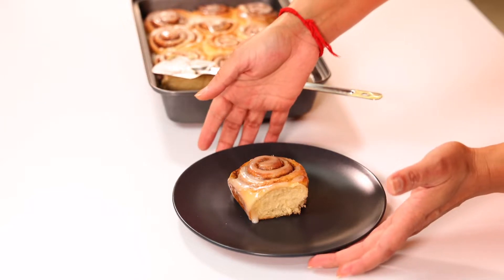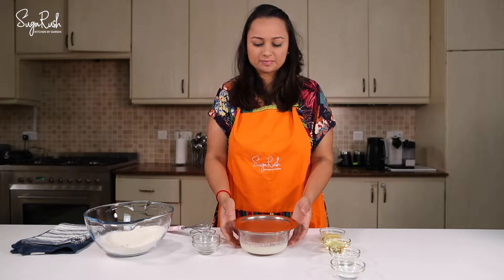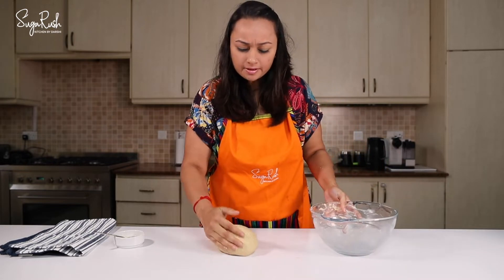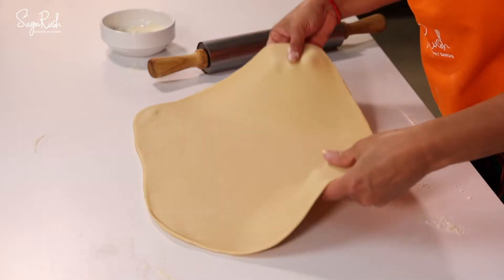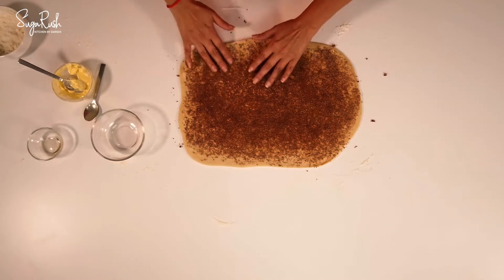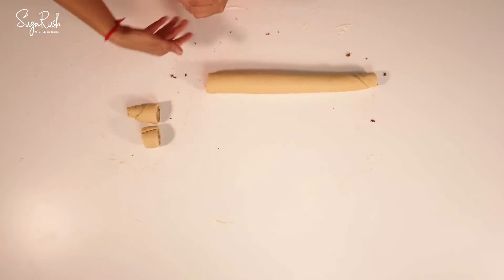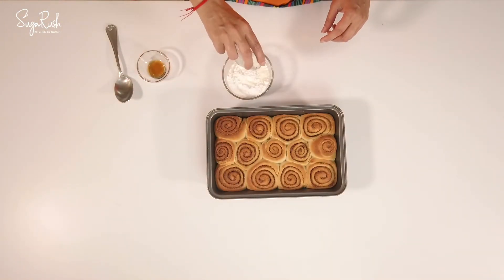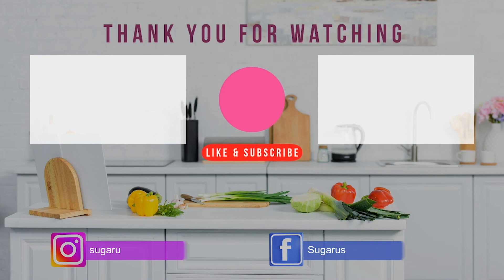Baking Sweet & Fluffy Cinnamon Rolls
Freshly baked Cinnamon rolls are simply soft, moist, and fluffy rolls packed with cinnamon sugar heaven. The soaked sugar glaze compliments the rolls perfectly well with its hint of vanilla. The best part is these cinnamon rolls are egg-free and very quick and easy to prepare at home.
These are ingredients you will require:
For buttermilk
- 3/4 cups warm milk
- 1 tsp lemon juice
- 2 tsp yeast
- 1/4 cup sugar

- 2¼ cups all-purpose flour
- 1/4 cup vegetable oil
- 1 tbsp melted butter
- 1/4 tsp baking powder
- 1/4 tsp baking soda
- Buttermilk

For filling
- 3 tbsp butter
- 1/2 cup brown sugar
- 1 tsp cinnamon powder

For sugar glaze
- 1/2 cup icing sugar
- 1 tbsp milk
- 1/4 tsp vanilla extract

Here are the main steps to help you move back and forth to steps. Please note there are many more small steps not highlighted here.

0:00 - Intro
0:30 - Step 1
1:00 - Step 2
1:15 - Step 3
1:21 - Step 4
1:38 - Step 5
1:58 - Step 6
2:12 - Step 7
2:25 - Step 8
2:39 - Step 9
3:09 - Step 10
3:23 - Step 11
3:37 - Step 12
4:01 - Step 13
4:34 - Step 14
5:07 - Step 15
5:20 - Step 16
5:30 - Step 17
5:34 - Step 18
5:48 - Step 19
6:13 - Step 20
6:25 - Step 21
6:32 - Plating